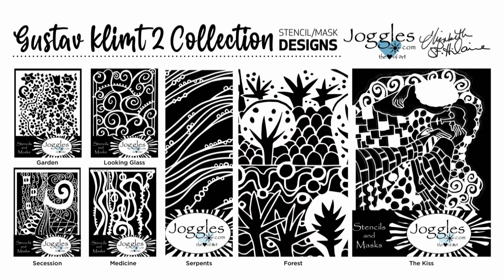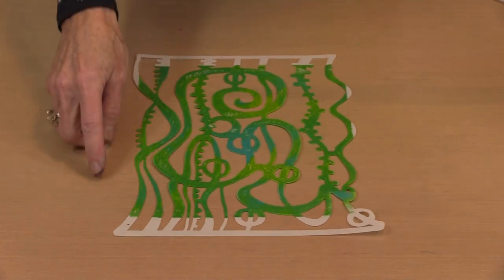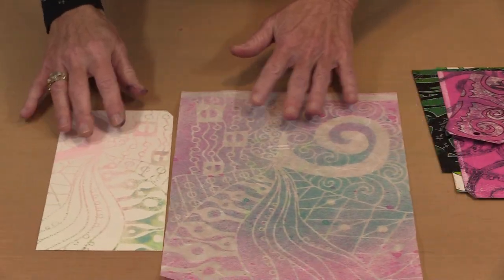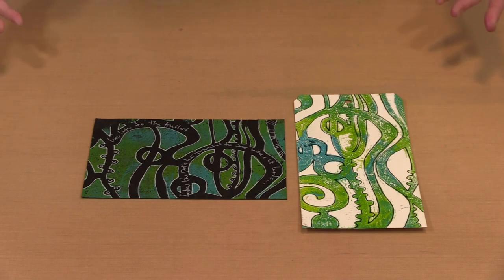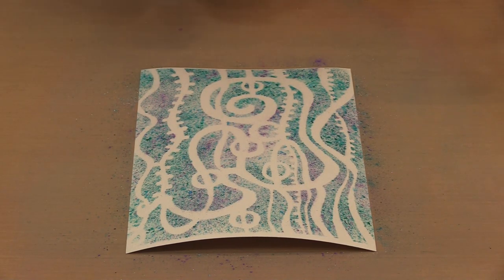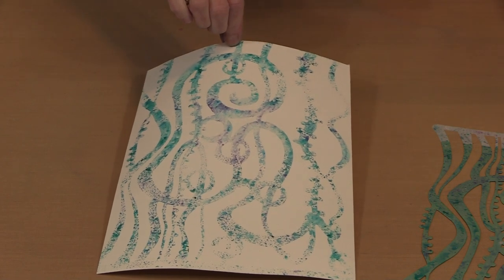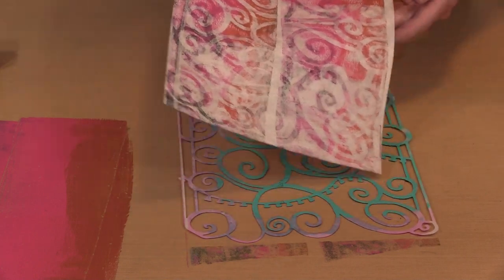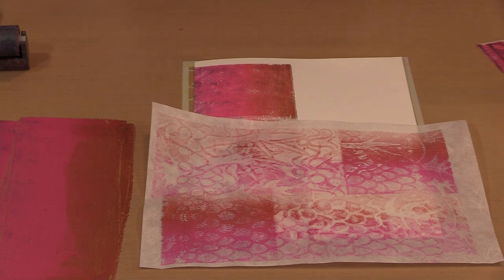Introducing Elizabeth St Hilaire's Klimt 2 Collection by Joggles.com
* Set of 7 Klimt 2 Stencils & Masks
* Elizabeth's Stencils & Masks - the entire collection including Klimt, Klimt 2, The Peacock Collection, and more
* Art By Marlene All Purpose Paper Pad A4 - you save 20%